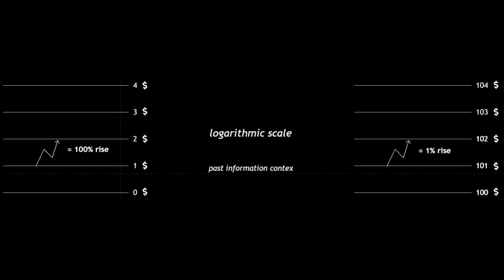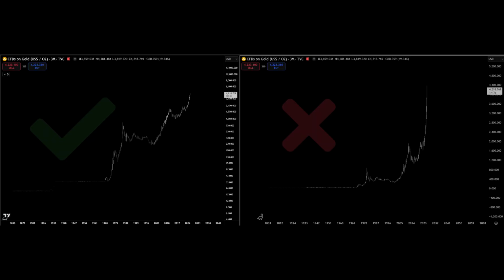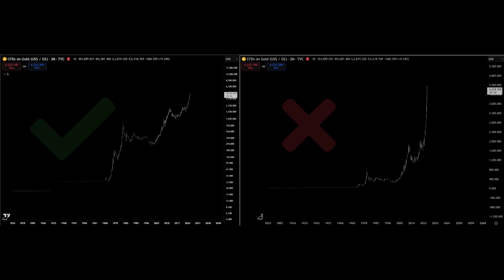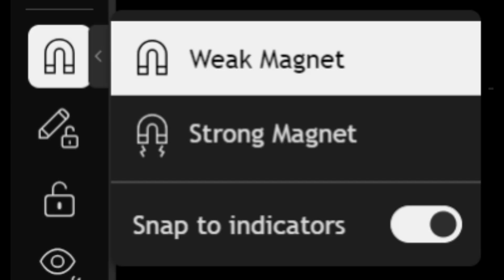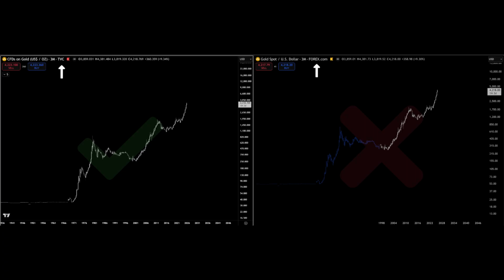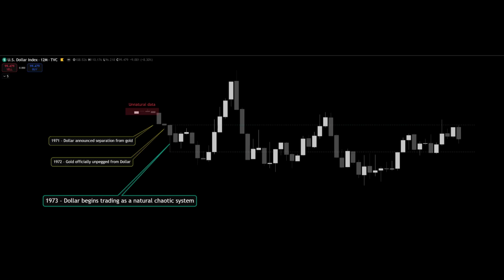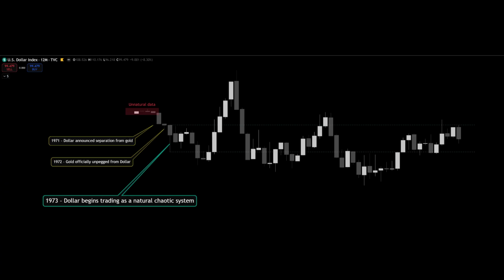Optimal Platform Setup for Technical Analysis - and Fundamental Rules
In this video, I share my optimal platform setup for technical analysis, from a subjective point of view. You’ll learn the fundamental rules that guide how I prepare my charts for accurate and effective analysis:

Use log scale to understand relative price movements.

Set the magnet tool to weak for precise point marking.

Choose a dark background with bright candles to clearly see structure and patterns.

Start from the full chart and use natural indexes to capture the true market story.

These are the essential principles for a professional, clean, and reliable technical analysis workflow.